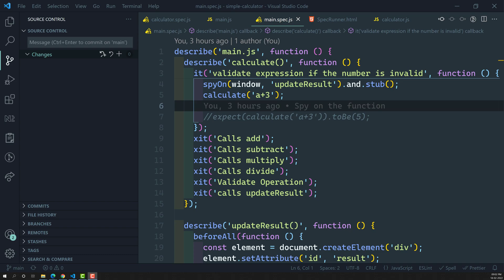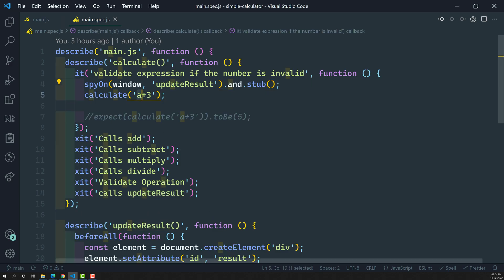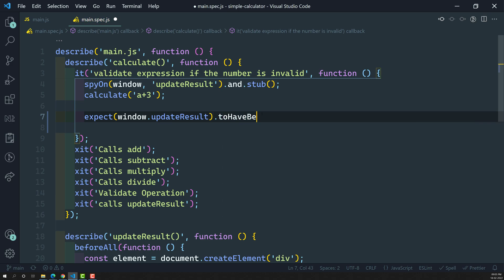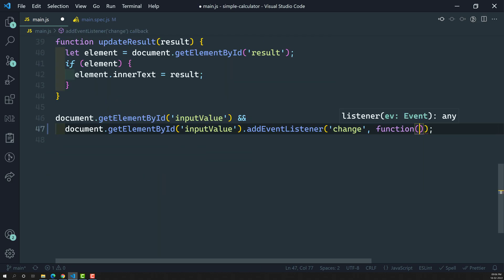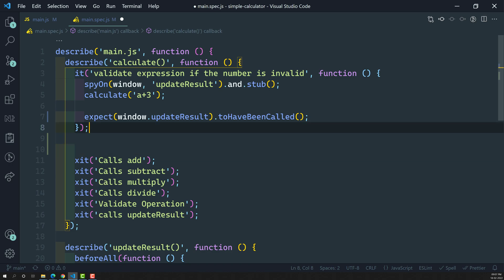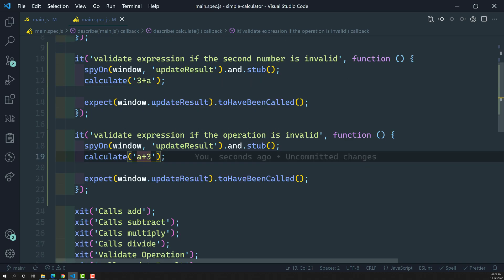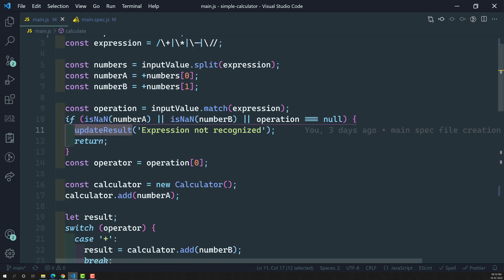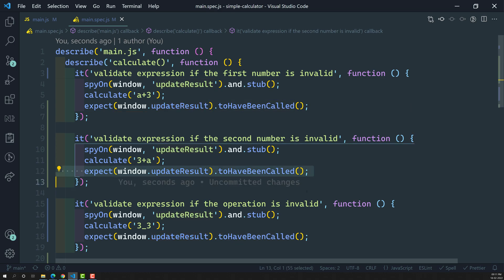41. Usage of toHaveBeenCalled spy matcher in Spec file For Jasmine Spies - Jasmine Testing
In this video we will see how to use the spy matcher toHaveBeenCalled in the Jasmine Spec files - Jasmine Testing.